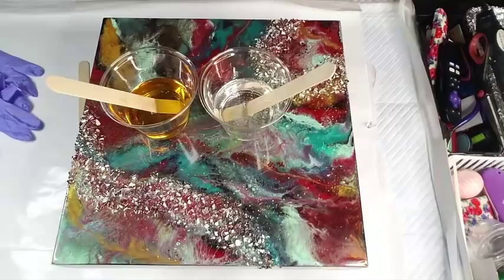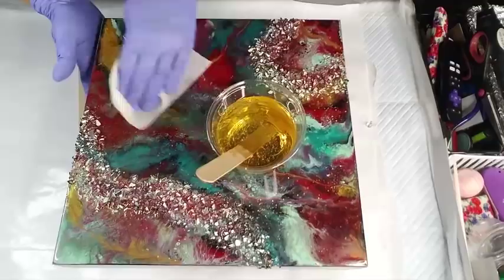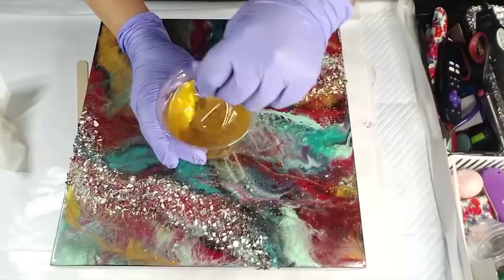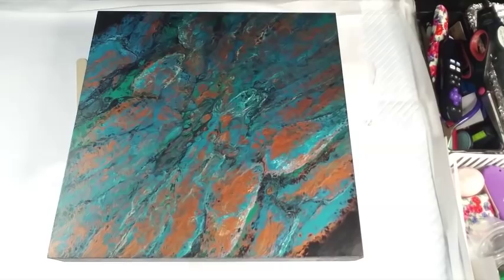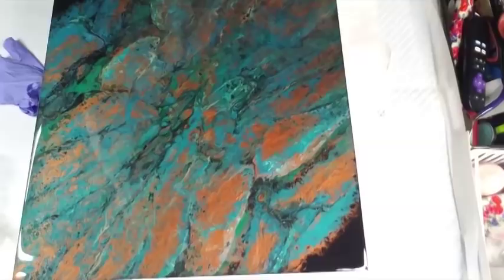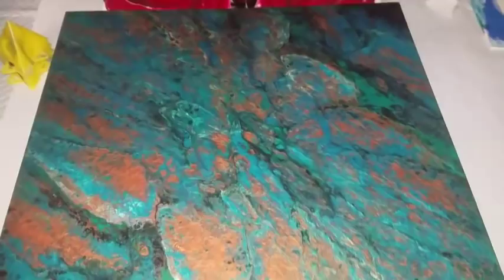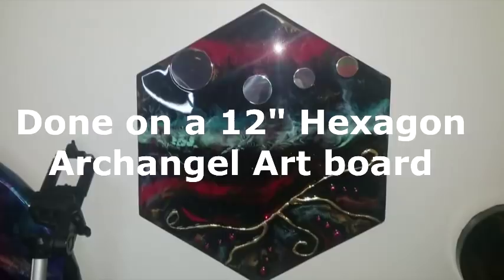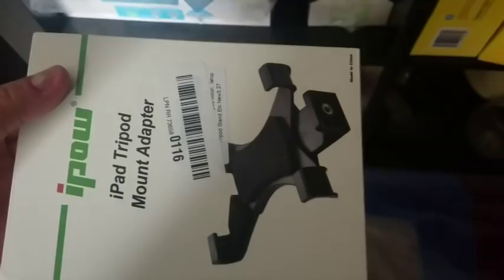Amber resin test and alittle bit of everything else...and a whole lotta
great art for you all, If you are already a subscriber then you know I post my fails as well as my successful pours or other art,
I feel that you can save yourself some money and learn from my mistakes, lol
I love to see your comments below (good or bad) and I try to answer or respond to all as best as I can.
If you would like to donate or sponsor my channel to help offset some costs of materials used to create the videos
If you would like to send a product to be promoted in one of my videos, my address is listed below
Lisa Wyatt Art
Colors used today: no colors today, just flood coats of previous art
Other Materials used today:
Resin used in tonights art: Stonecoat Countertop Epoxy

WEBSITES AND OTHER LINKS:
Rezin Arte Colors, Primary Elements & Mica Flakes can be purchased
here is the link for Leslie's channel (the creator and "magician" of these beautiful colors

I am a Amazon Affilate now, so if you enter amazon through my links, I will earn a small % - here are a couple links that I
have so far, I will be adding more as I go along. Please use my links as it also helps the channel out, with no extra
Clearcast 7000 casting resin- I am diggin it so far
Pro Glas resin (usually under 60 bucks for gallon)
Pro Marine table top epoxy (usually around 64 bucks for gallon)
Phone holder Gooseneck for filming Silicone Coaster Molds- 4 pack
18" Ring light w/ stand, carrying bag and phone holder
LED Duo lamp with table clamp
LED Duo floor lamp
Silicone Resin Molds 5 pack different shapes
Silicone jewlery dish
Silicone coaster molds
Silicone mat 24x16
Silicone mat (2 pack) 18.5x11
10 pack mini spray bottles
Fairy lights 12 pack
Colored gold leafing sheets ( 6 colors)
Heat gun with attatchments
Mini hot gun
Spray Gesso
Self adhesive Cork Round 4x4 (great for coaters) 60 pack
Uni Posca pens 15 pack
Respirator masks
Tables white
Tables Black
10x10 Craft fair tent (I have this one and love it)
foam rollers 3inch 12 pack
Lazy susan- 13 inch bamboo
Lazy susan- 18 inch Acacia wood
3 pack leafing pens (Gold/Silver/Copper)
Holographic vinyl paper
personal fire extinguisher- 2 pack
Bamboo skewers 200 piece (paddle style)
2 oz clear hard plastic cups 220 pack
3 oz plastic cups 100 pack
99% Isopropyl Alcohol (case of 12)
Baby wipes (case)